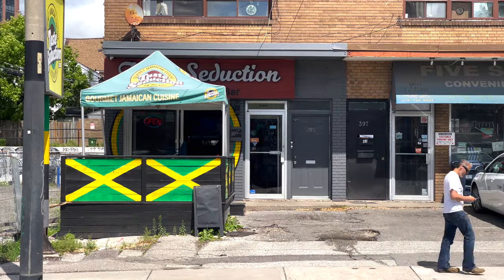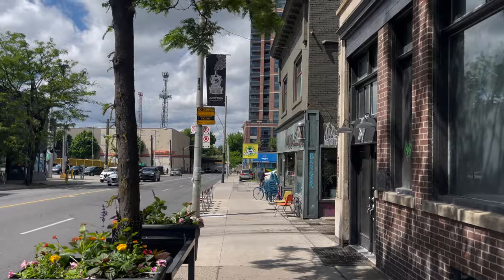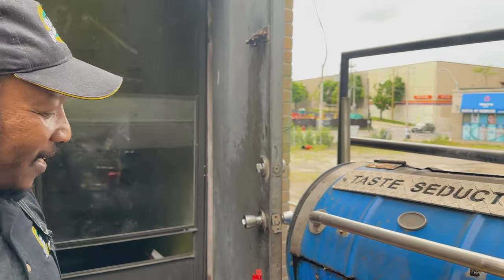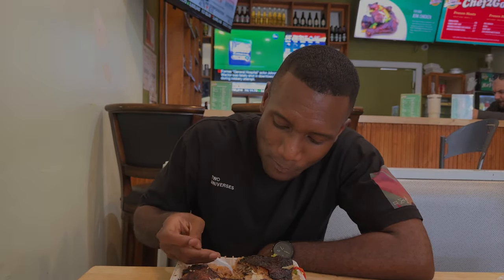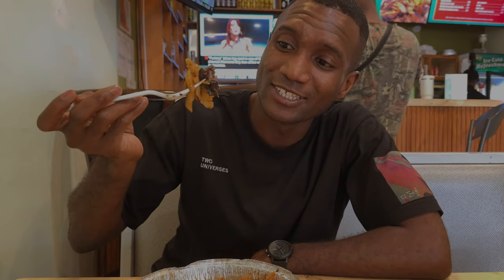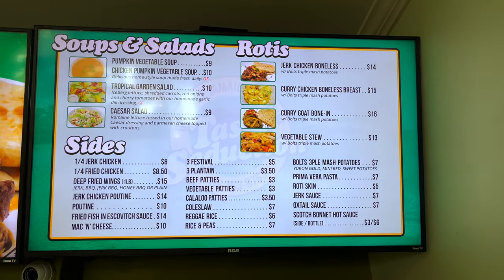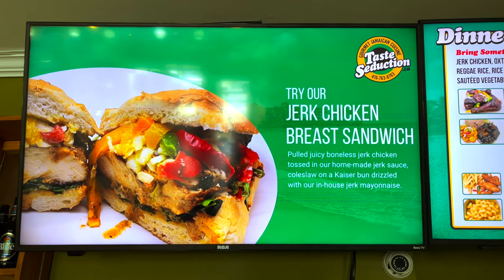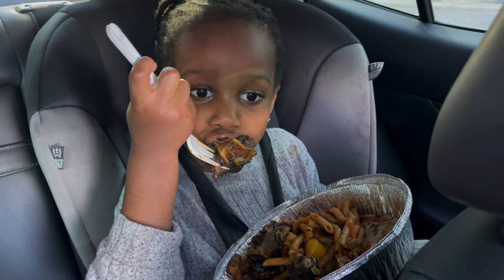Toronto's Flavorful Secret | Revealing the Best Jamaican Restaurant You Must Try!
🇯🇲🍗 Join me as I indulge in the flavorful world of Taste Seduction Jamaican Cuisine at 399 Keele Street in Toronto! Known for their mouthwatering jerk chicken Mac and cheese, this hidden gem boasts a stellar 4.7 Google rating.

Come along for a taste of authentic Jamaican dishes that will leave you craving more. 🌶️🧀